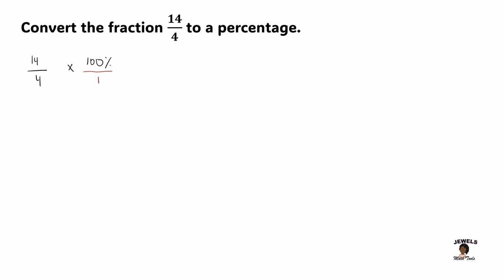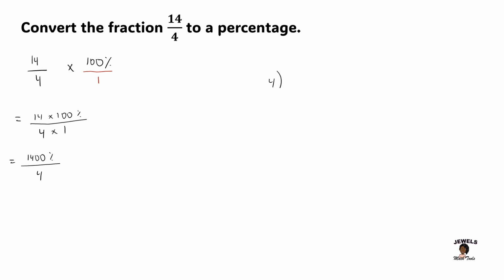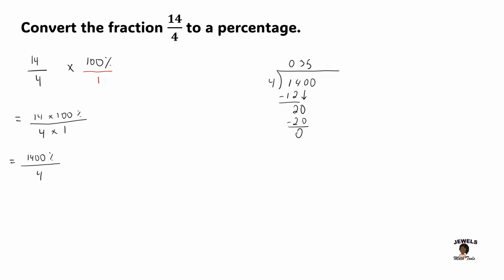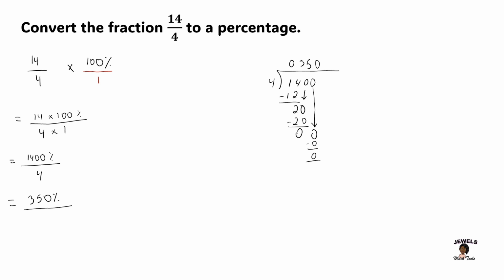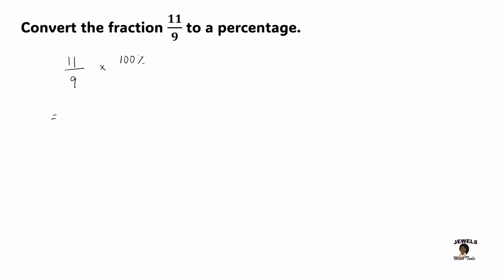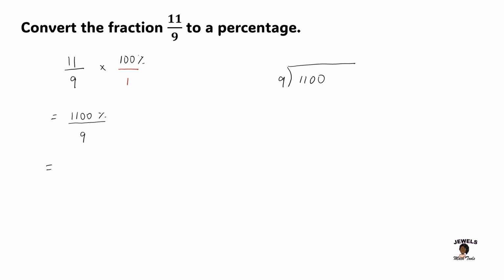Improper Fraction to Percent pt 1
In this session we are converting a proper fraction into a percentage by multiplication